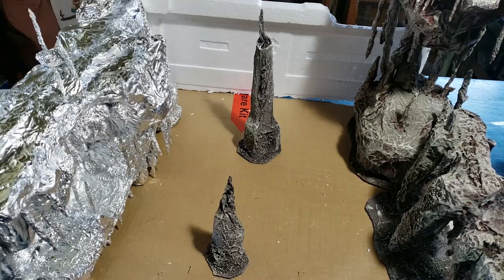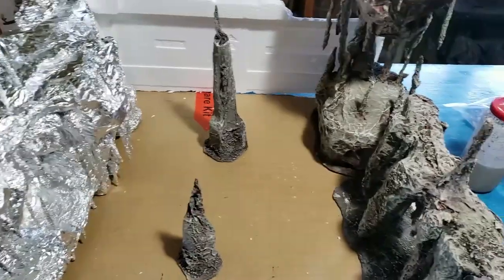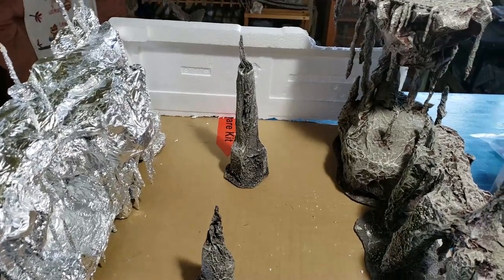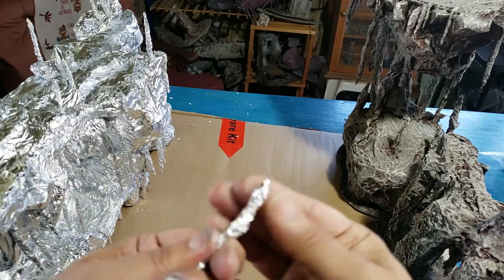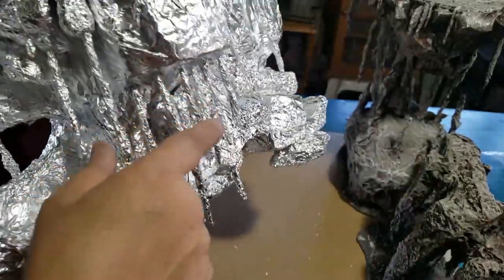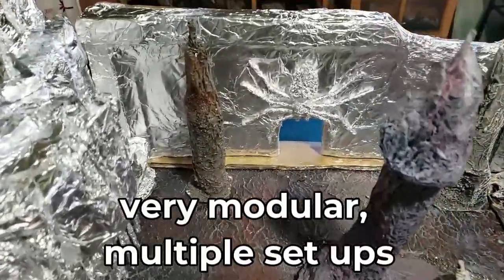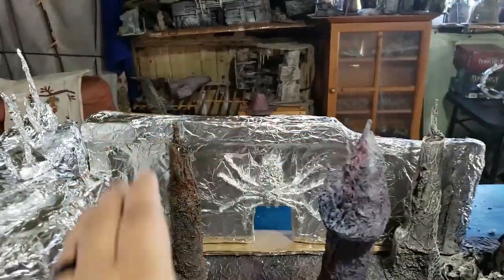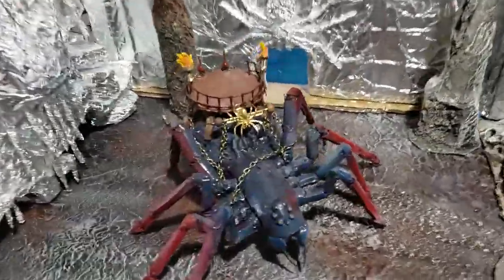Project of the week: making a dark elf stronghold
To see my previous video on caverns:
Project of the week: making a dark elf stronghold. For this week's project I began working on a cavern wall, along with a stronghold wall section. Together with all my previous cavern pieces, I will be able to set up many different cavern scenarios.